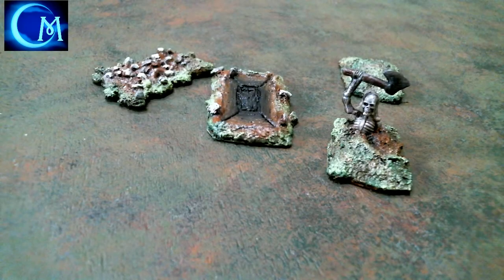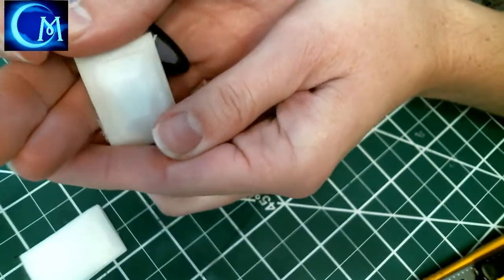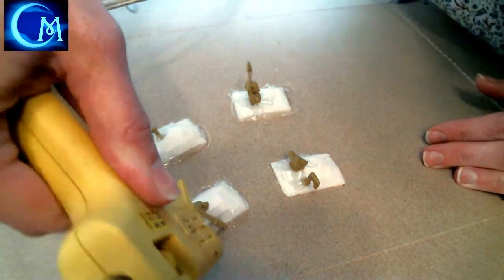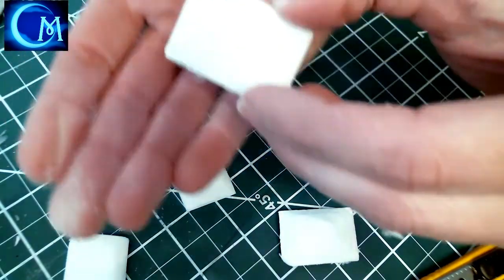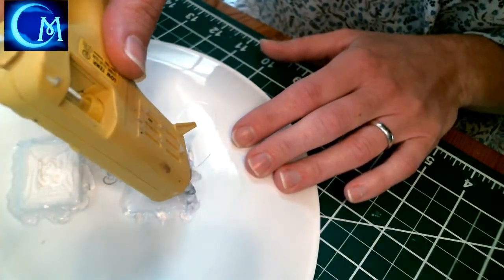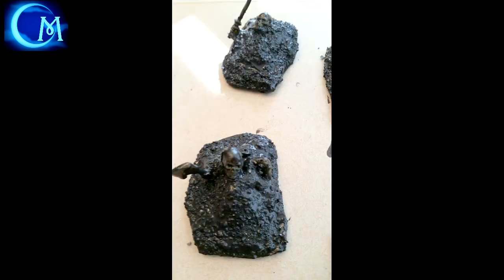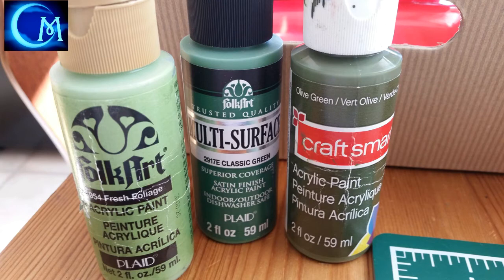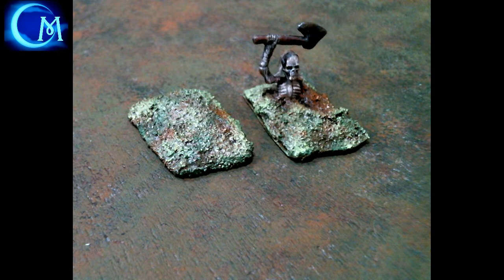Miniature Cemetery Graves and Undead Accents for D&D and TTRPG Terrain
With just a few adjustments you can have a graveyard filled with options to enhance your game terrain.

Supplies
Dollar Tree Foam, decorative sand and gravel
Dollar General mini skeletons or similar types of skeletons
Mod Podge, white glue, low temp hot glue gun and sticks
stencil brush, paint brush, paints as pictured in video
cheesecloth
metal nail file and nippers
flat dish or smooth glass, Aquaphor
Xacto knife, cardboard

Hawthor- Ancient Egyptian Music
Derek and Brandon Fiechter
July 9, 2016